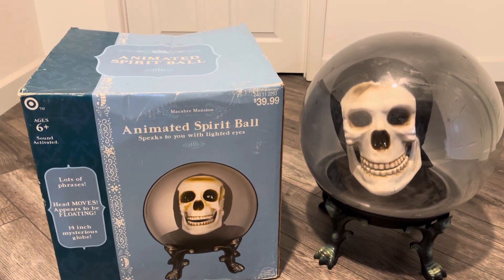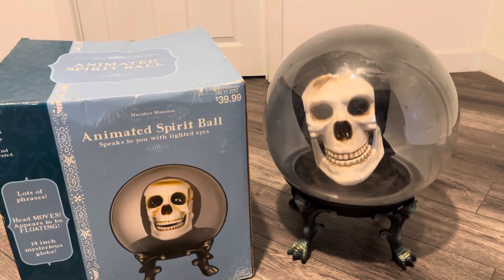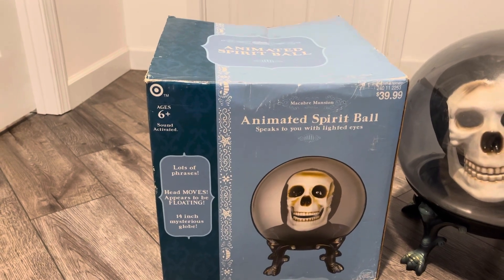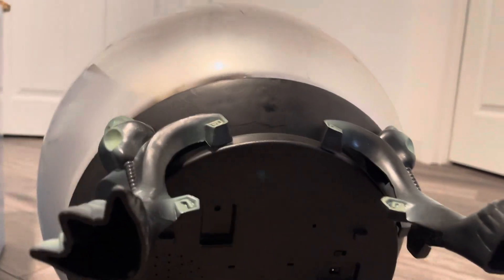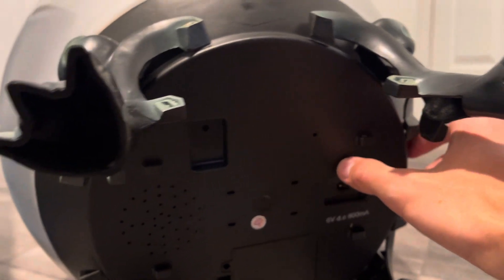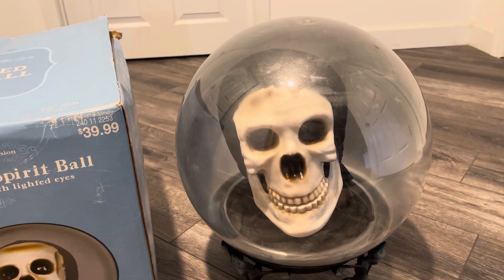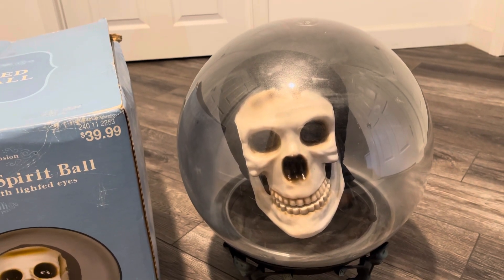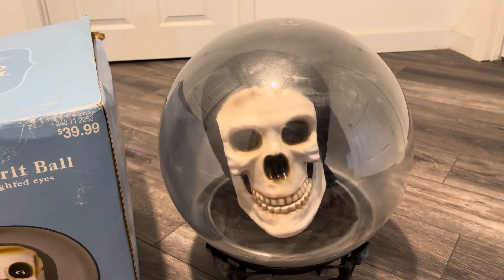Gemmy large skeleton spirit ball